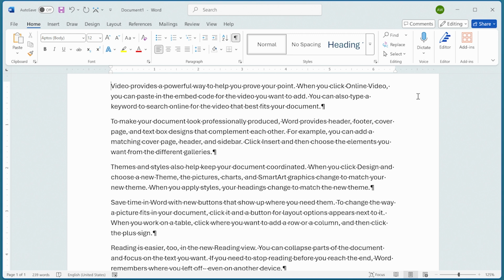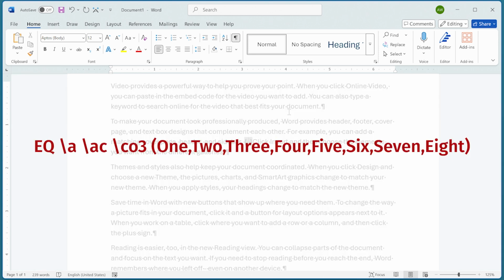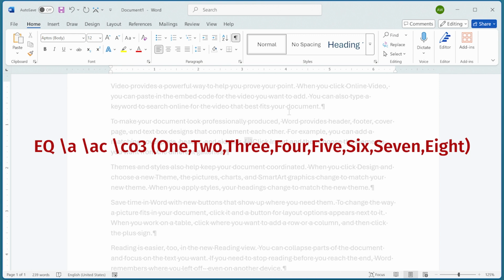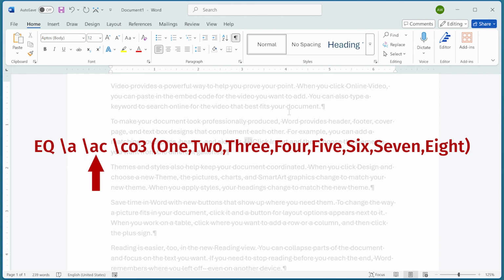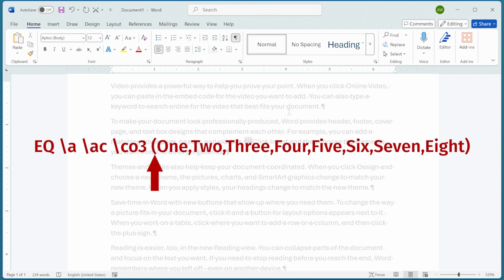Create an Array with Fields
One of the more esoteric ways to display data is with an "array," which is like a miniature inline table. This tip demonstrates how to insert these arrays in your document using the EQ field.

Shortcuts mentioned in the video:

   * Ctrl+F9: Inserts a pair of field braces
   * F9: Update and collapse field, showing results

Field switches mentioned in the video:

   \a    create an array
   \ac   center information in array cells
   \al   left align information in array cells
   \ar   right align information in array cells
   \co3  arrange array in 3 columns
   \vs4  add 4 points of vertical space around cell contents
   \hs4  add 4 points of horizontal space around cell contents